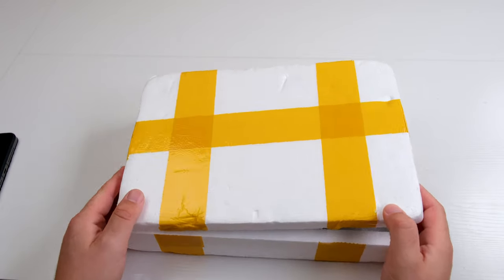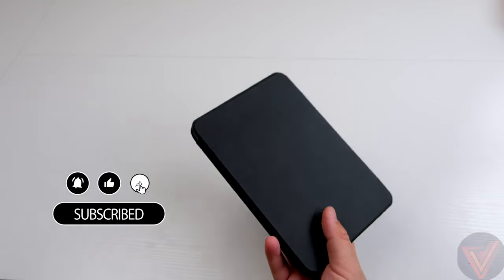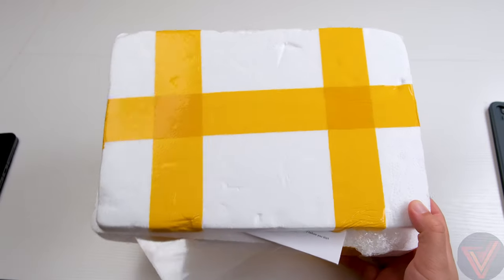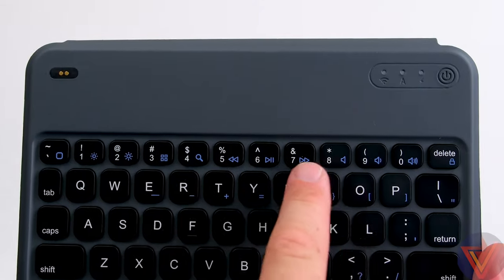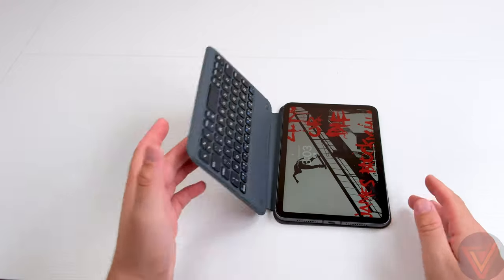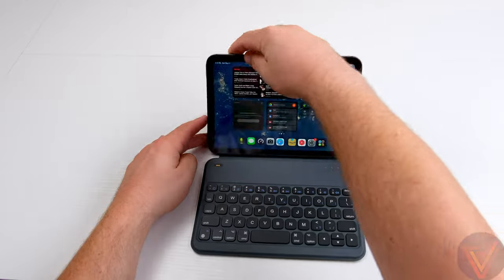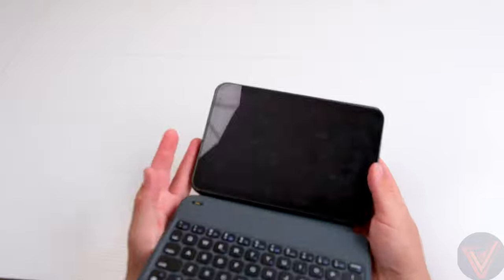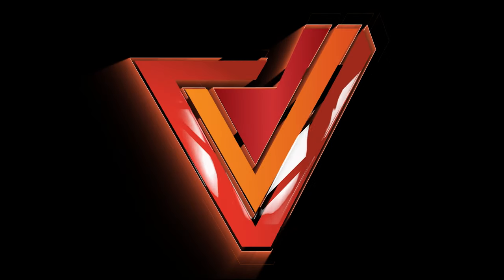Slightly DIFFERENT F22 Wings Keyboard Case: iPad Mini 6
This is a shorter video than usual. Came by this revision by accident off aliexpress. I figured I would share it here.